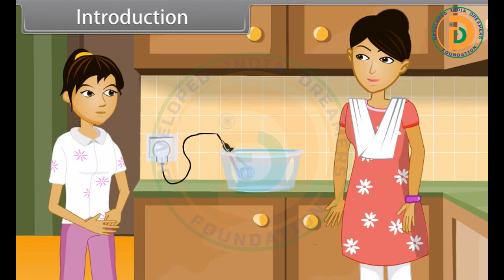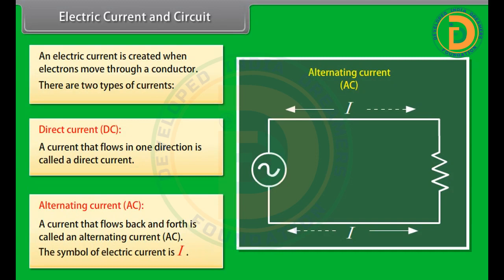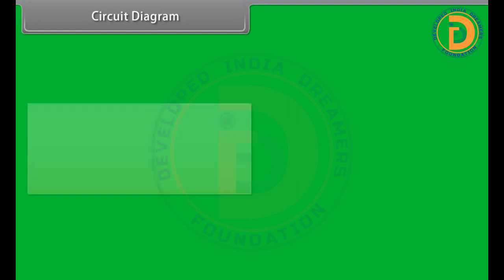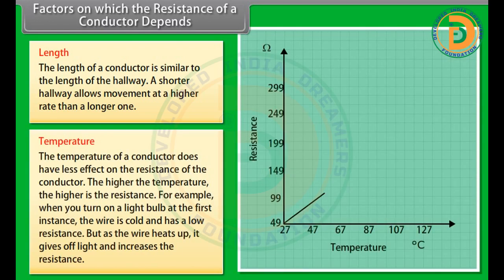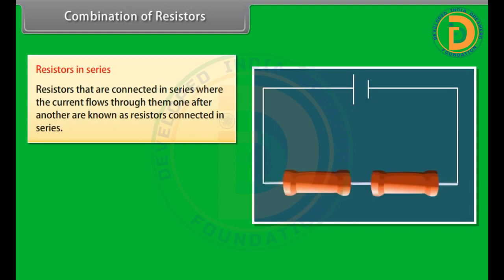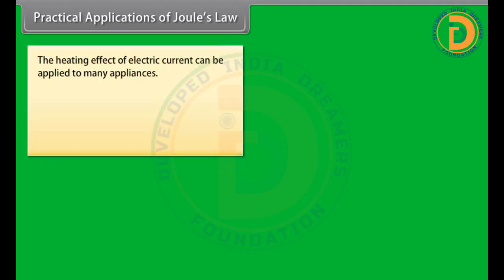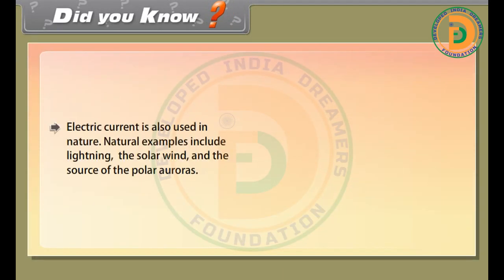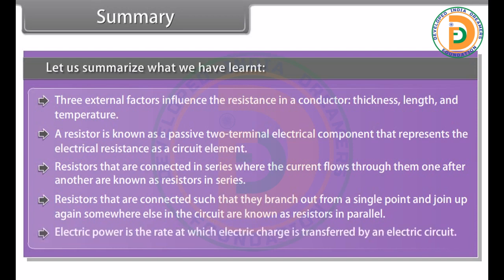Class 10th EM SCIENCE Electricity